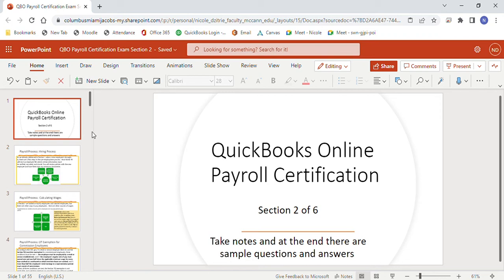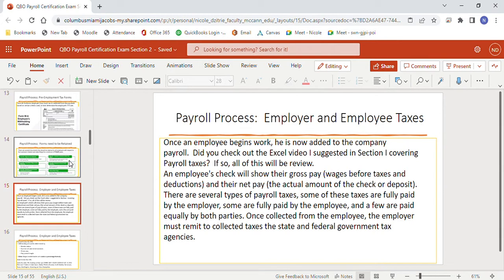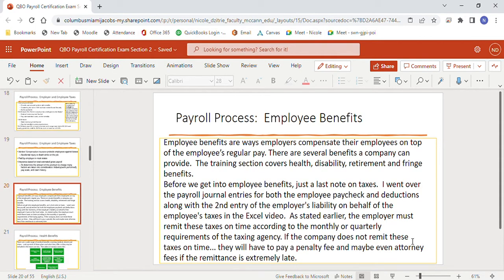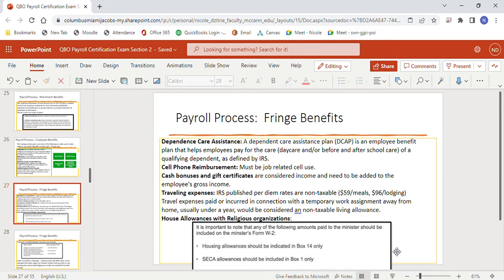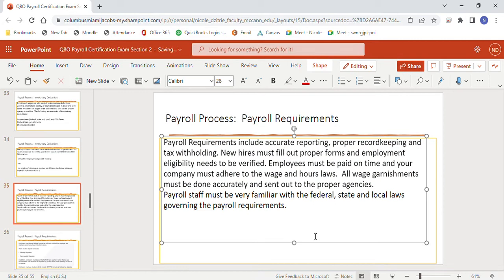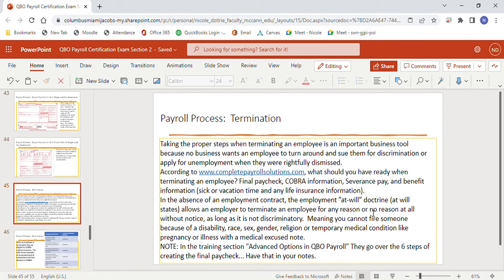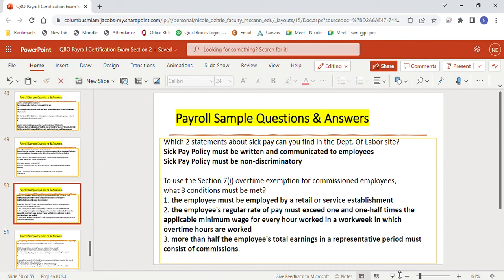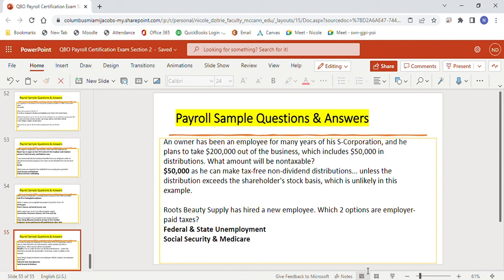QuickBooks Online Payroll Certification Exam Section 2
The videos overlap in the training section so I might repeat things as well.  Please add any topics I might have missed.